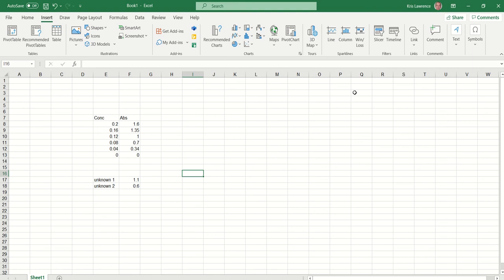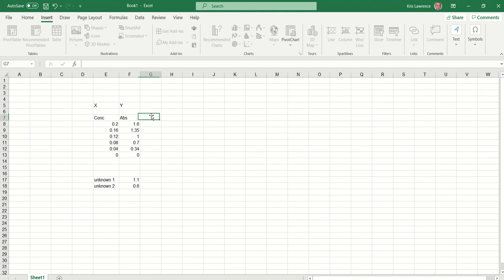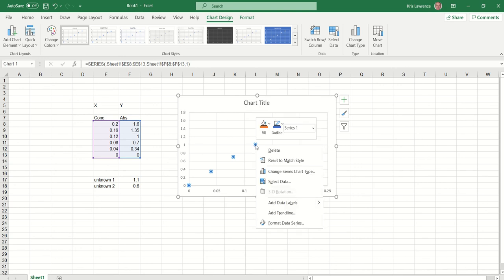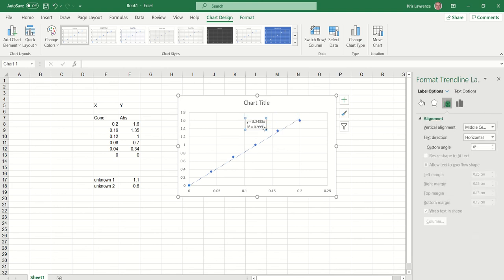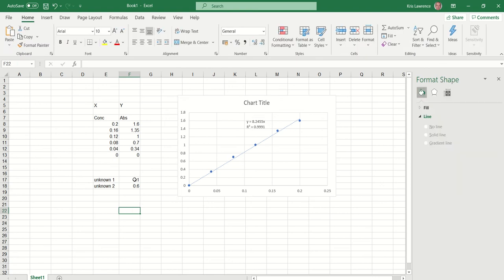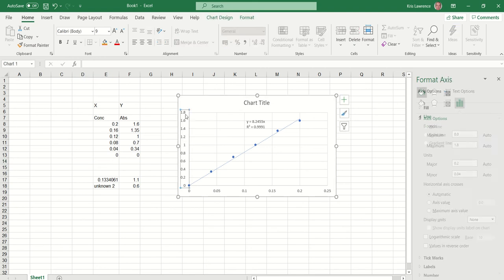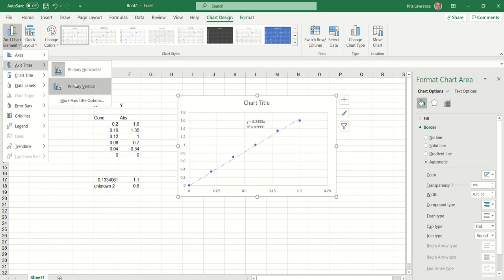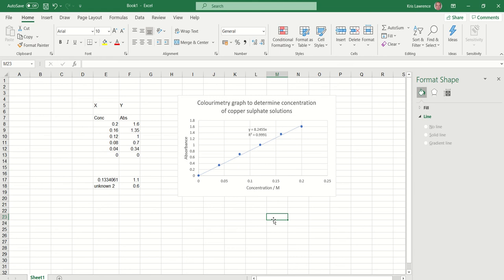Plotting a Colourimetry Calibration Curve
BTEC Applied Science Level 3 - Unit 2
Assignment 1 - Mole calculations for making up a solution

P1 - Carry out the practicals safely to obtain reliable results.
P2 - Correctly carry out calculations of concentration.

Video covers how to use excel to plot a colourimetry calibration curve and use this to determine concentration of an unknown.